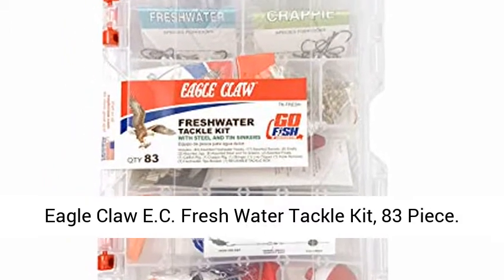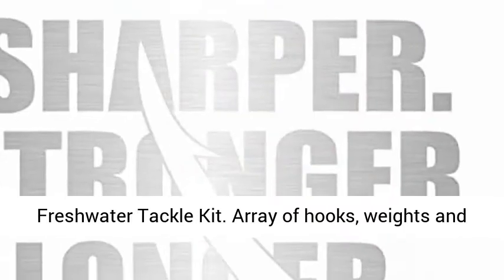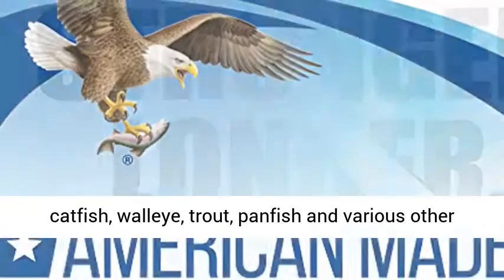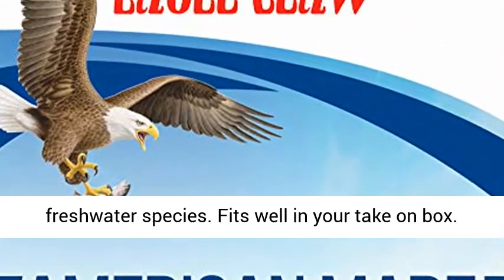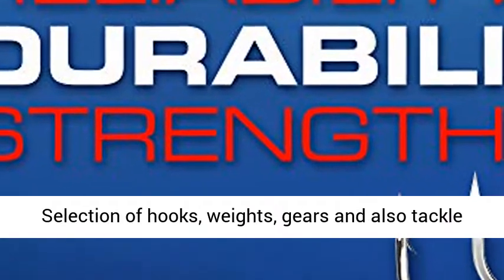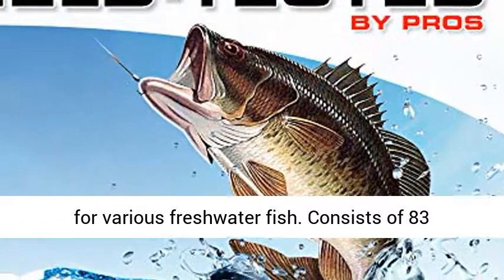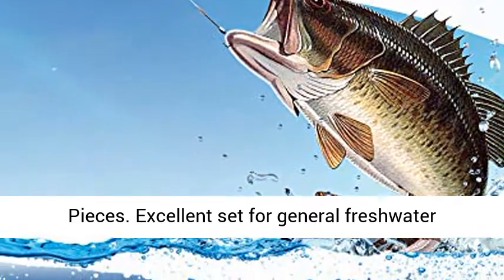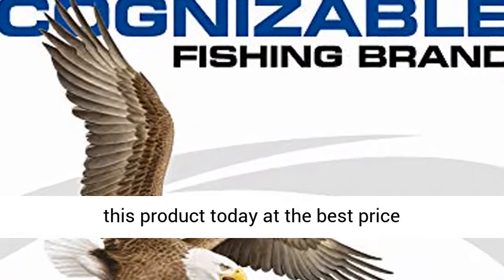Eagle Claw E.C. Fresh Water Tackle Kit, 83 Piece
Freshwater Tackle Kit
Assortment of hooks, sinkers and tackle
Stowable utility box
Designed for bass, catfish, walleye, trout, panfish and other freshwater species
Fits nicely in your tackle box
Assortment of hooks, sinkers, rigs and tackle for numerous freshwater fish.
Contains 83 Pieces
Great kit for general freshwater fishing.